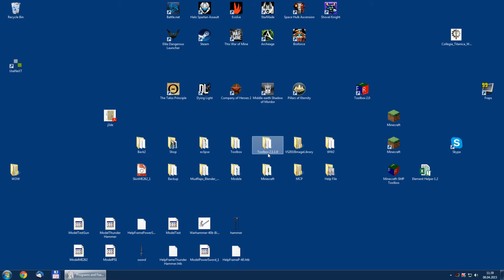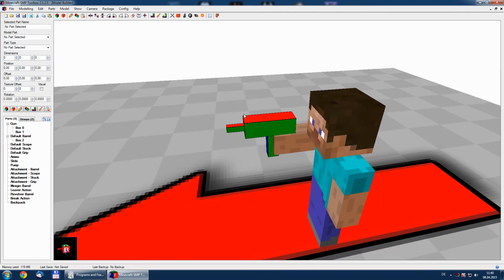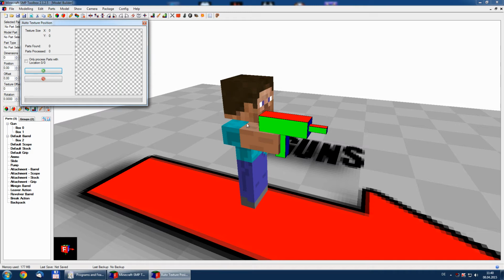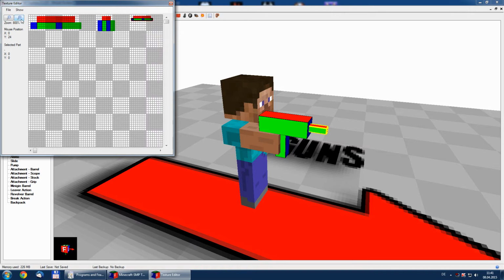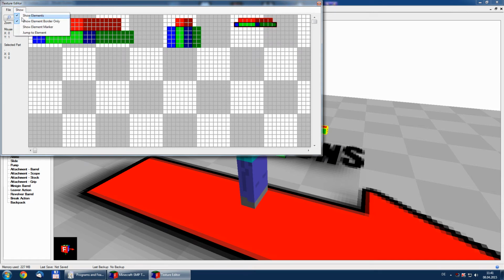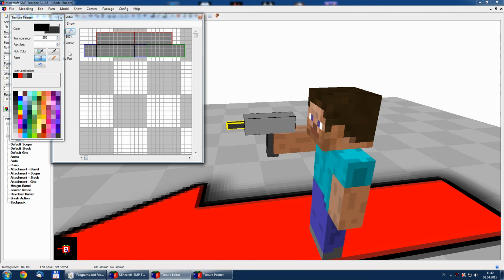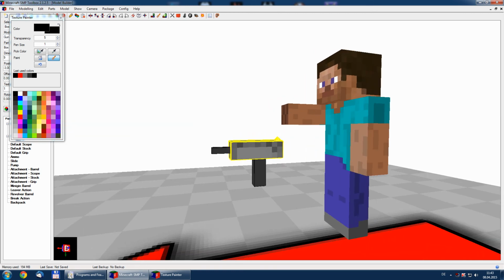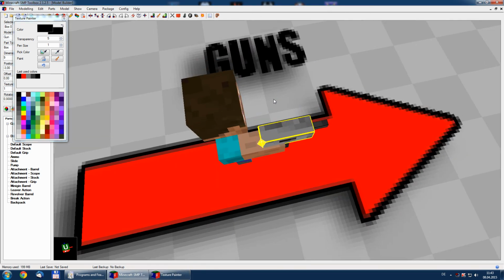Texturing the gun model with Toolbox 2.0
This Tutorial is Part of a set of basic tutorials about the Toolbox 2.0, showing how to create a Package for Flans Mod, create a model and bring it into Minecraft. These models only cover basic features. Advanced features are explained in a different series of tutorials.

All Tutorials are made by